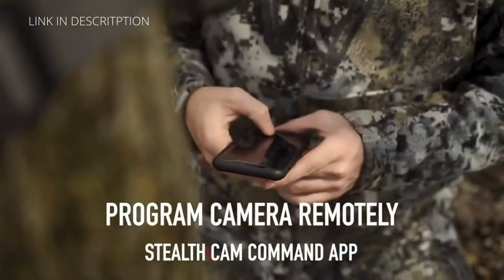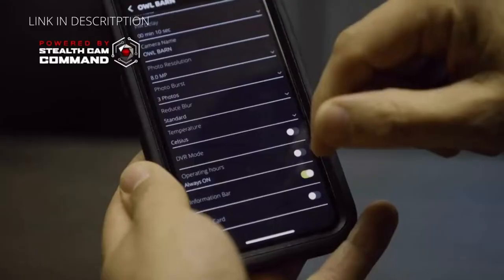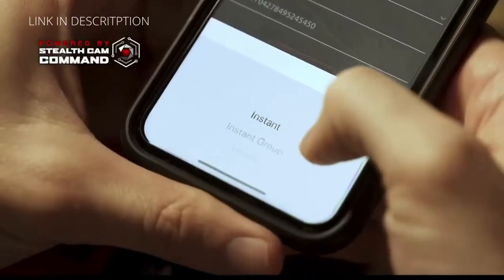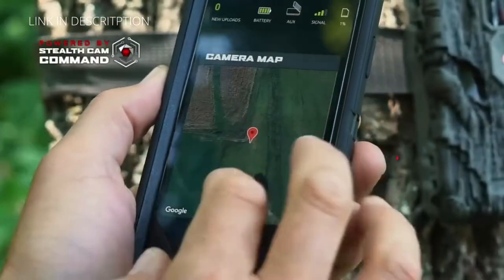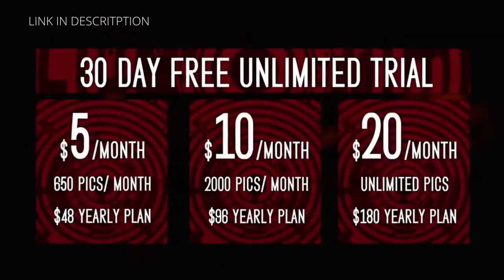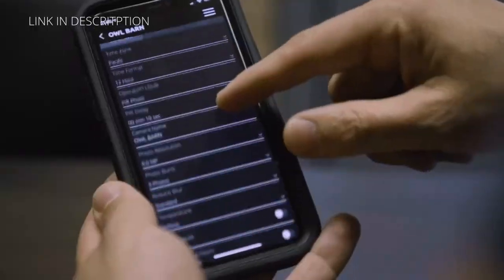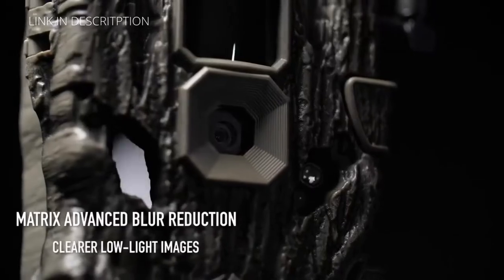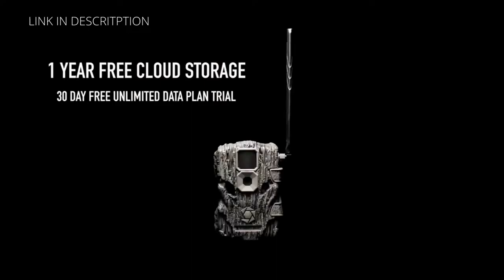STEALTH CAM Fusion X 26 MP Photo & 1080P at 30FPS Video 0.4 Sec Trigger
Speed Wireless Hunting Trail Camera - Supports SD Cards Up to 32GB

- SUPERIOR QUALITY - Stealth Cam Fusion X Wireless Trail Camera takes the guesswork out of cellular activation and will have you transmitting images in a matter of minutes with their quick scan QR setup; Fusion offers affordable options for every budget & need

- ADJUSTABLE SETTINGS - Photo Resolutions vary between 26MP / 16MP / 8MP / 4MP and Video Resolutions are 720P / 1080P so you can choose and adjust to your preference; Upload Resolutions: Low 640×360 / High 1025×576

- HIGH PERFORMANCE - A quick trigger speed of 0.4 seconds ensures any animal movement is captured within its 80ft range; Burst Mode is 1-6 images per triggering; This trail cam also features 4pcs 850nm LED Flash and PIR Combo Mode

- SPECIFICATIONS - The Fusion X trail camera for hunting supports SD memory cards up to 32 GB (sold separately) and operates on 8AA batteries (not included); It also incorporates an Integrated Python Lock Latch and an external power jack; Available on AT&T & Verizon

- STEALTH CAM COMMAND PRO APP - The Fusion X trail cam is powered by the COMMAND Pro App that enables you to view and share your images remotely from any app-enabled mobile device or on the web; It offers complete control and customization of your wireless trail camera settings